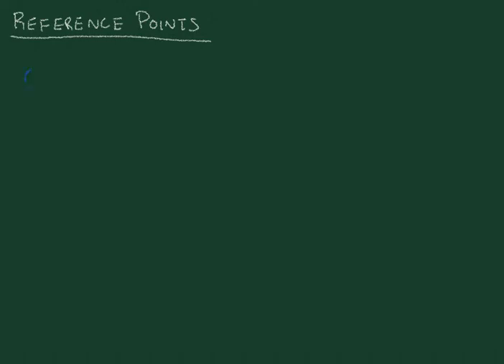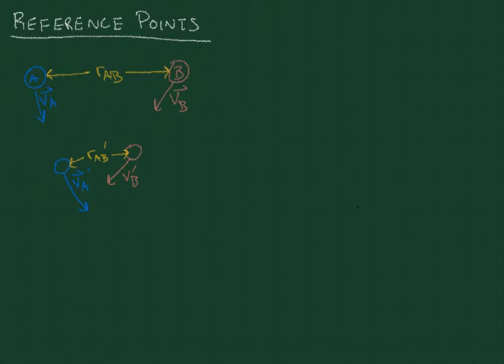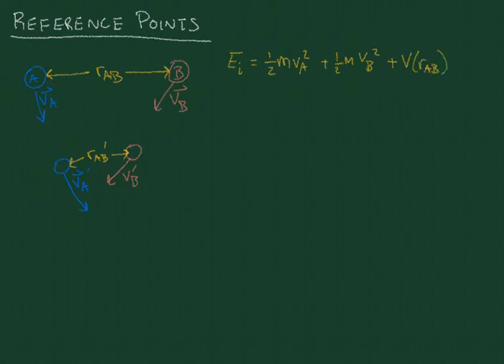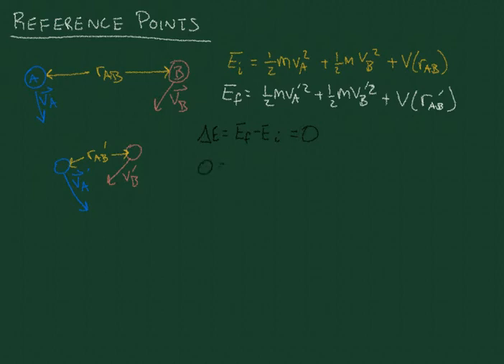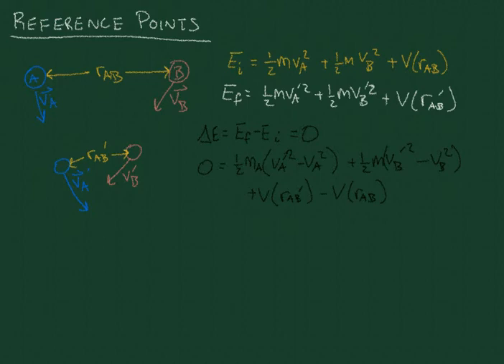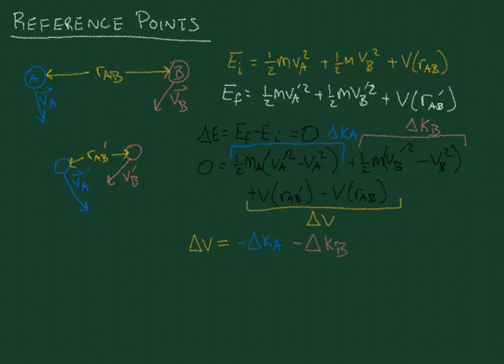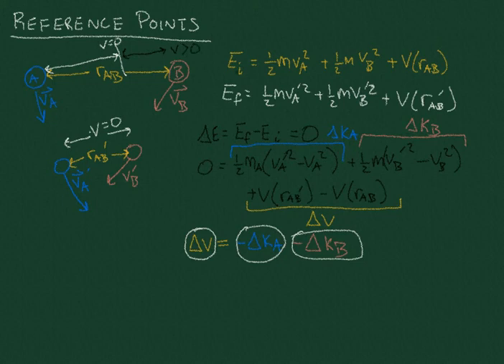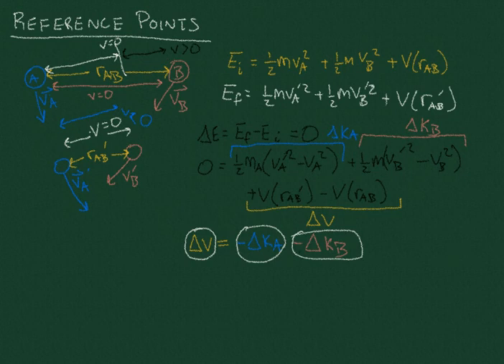5-3 Reference Points